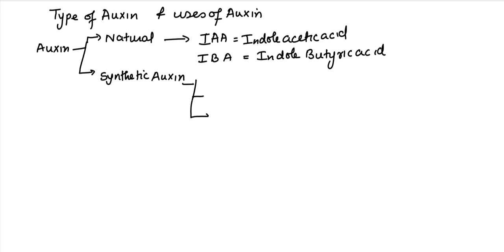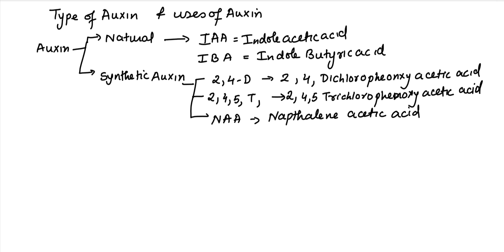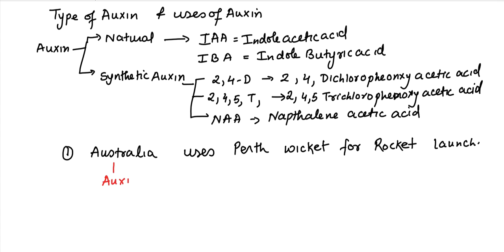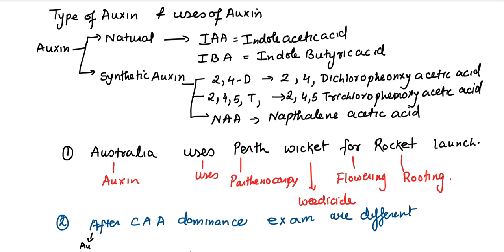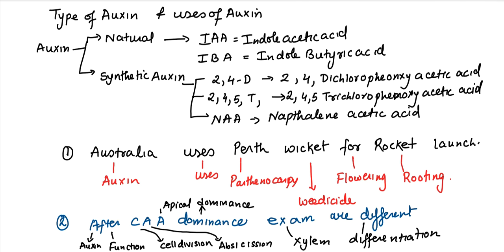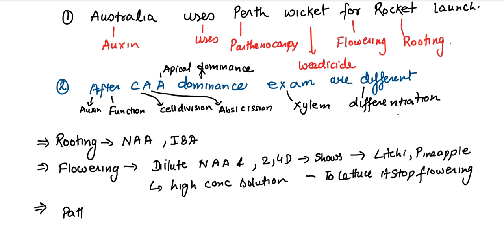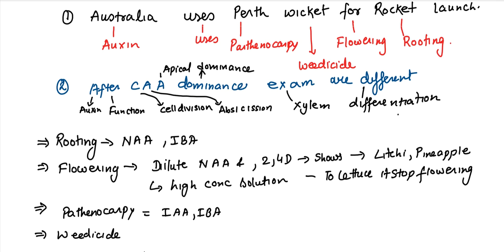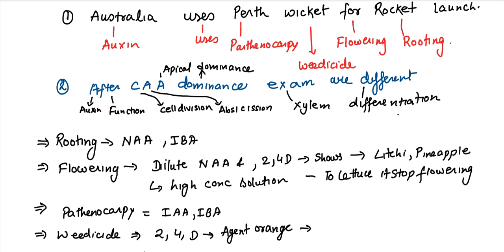auxin types and uses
plant growth and hormone